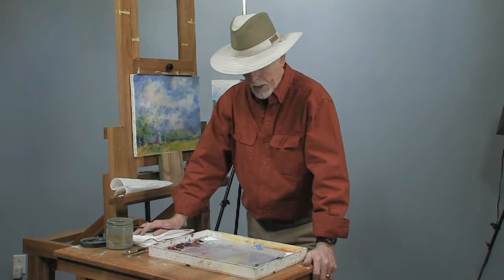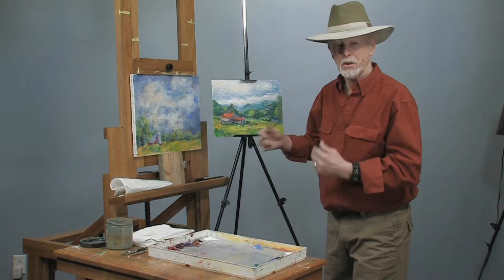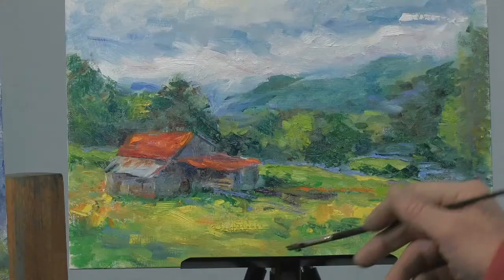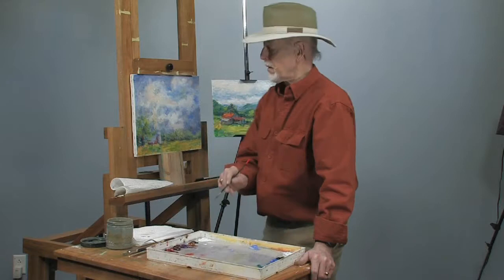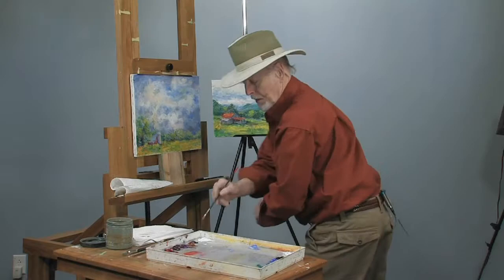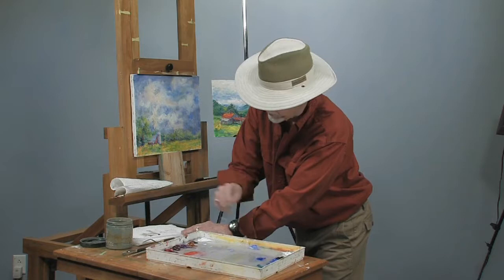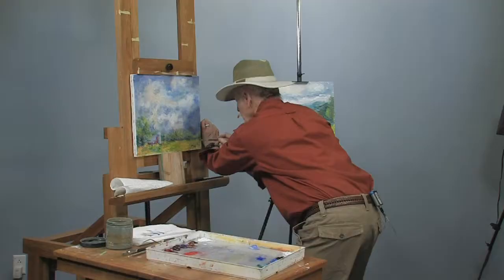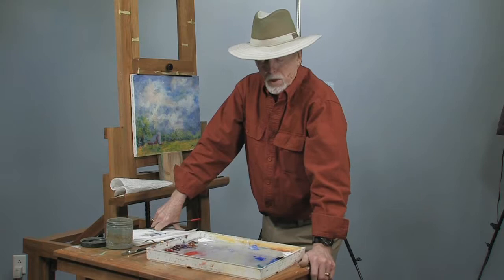How To Sign an Oil Painting With Dick Ensing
Your signature is an important way you as an artist can leave your own unique mark on your work. In this free art lesson, Tennessee-based artist Dick Ensing will show you the best way to sign your piece, from choosing the right color to where to place it. This lesson is full of great advice for any artist looking for the final touch!